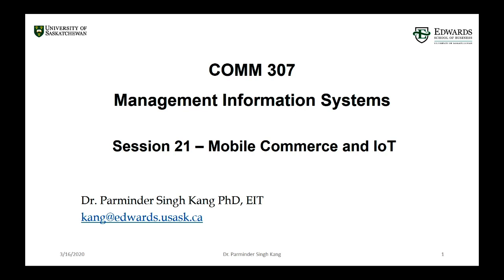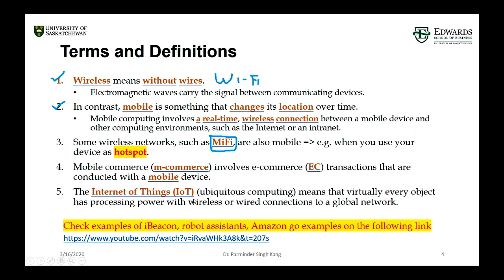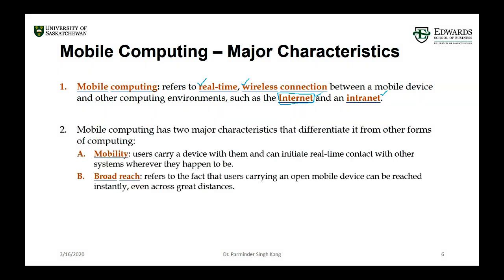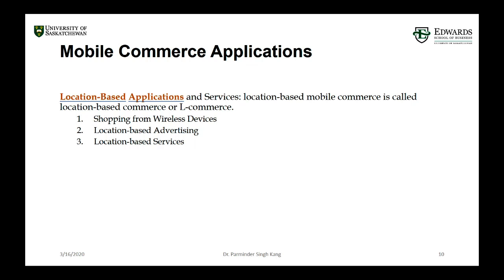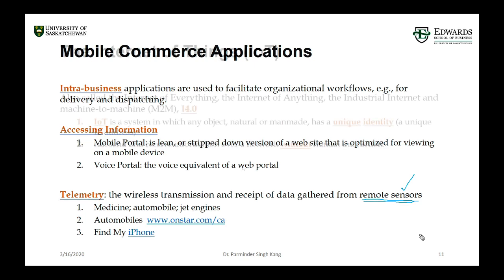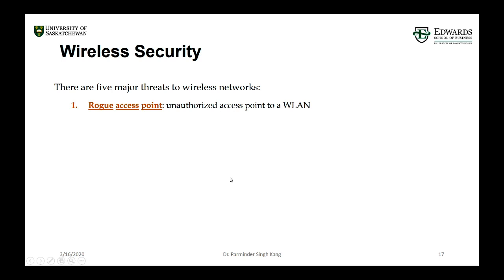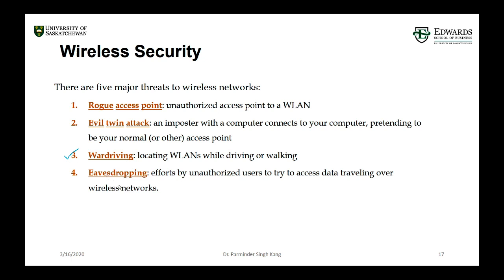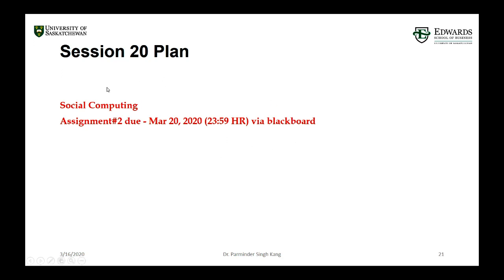Session 21 - M-Commerce and IoT